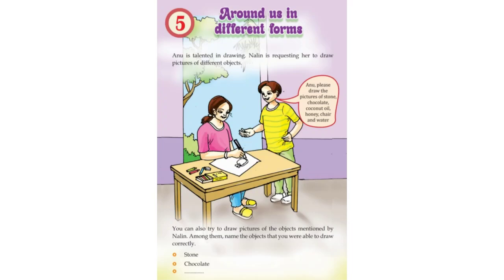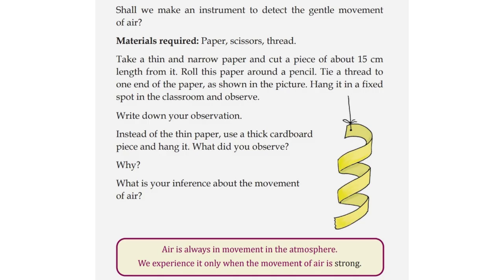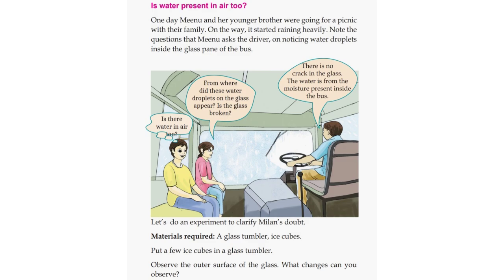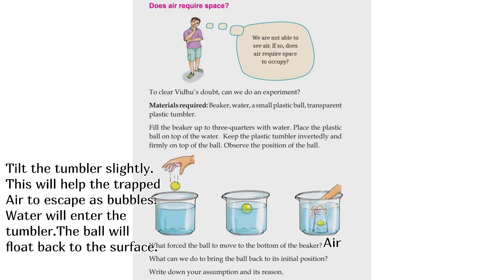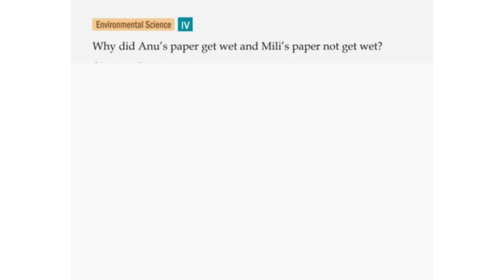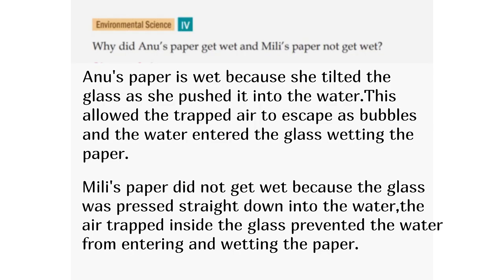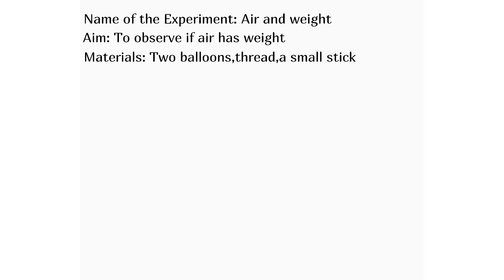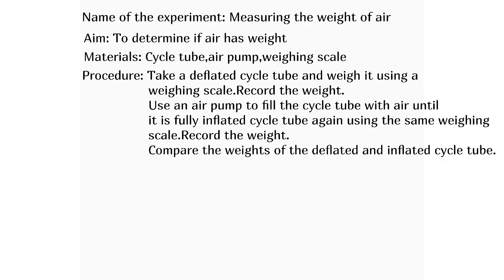CLASS 4 EVS | LESSON 5 AROUND US IN DIFFERENT FORMS| PART 1 TEXTBOOK ACTIVITIES AND ANSWERS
HERE IS THE EXPLANATION OF CLASS 4 EVS LESSON 5"AROUND US IN DIFFERENT FORMS" PART 2 BASED ON THE KERALA SYLLABUS TEXTBOOK.